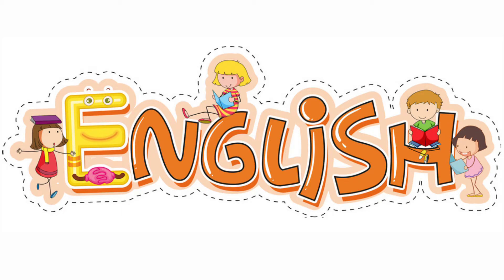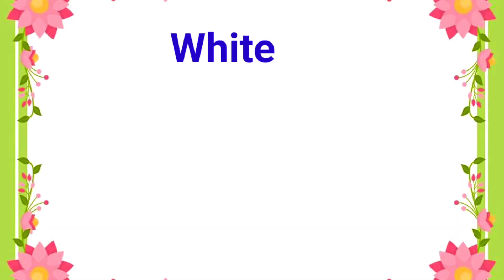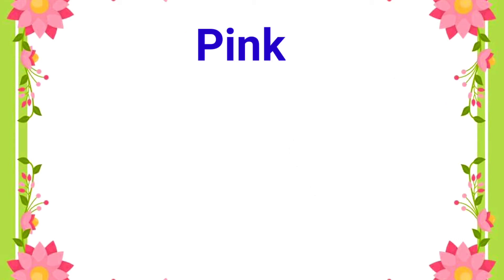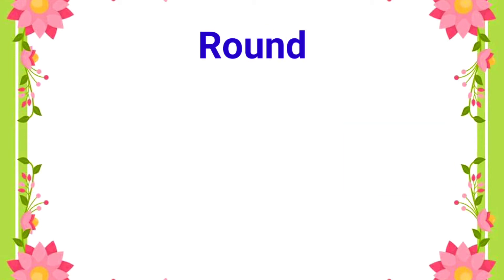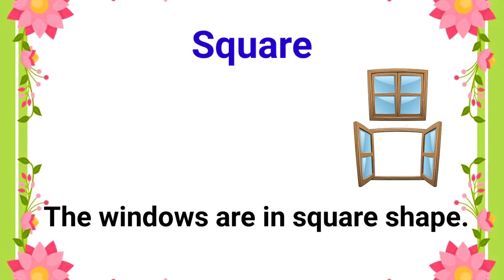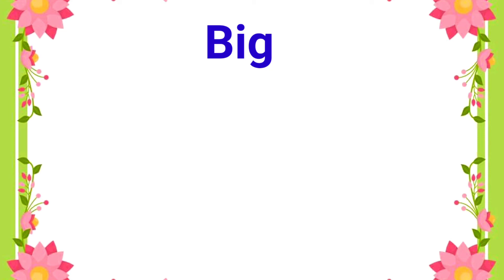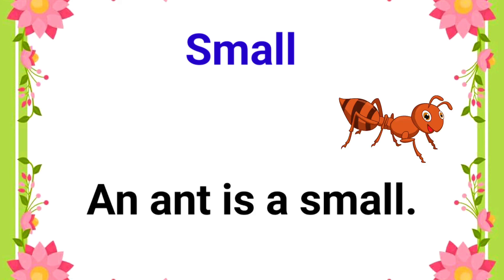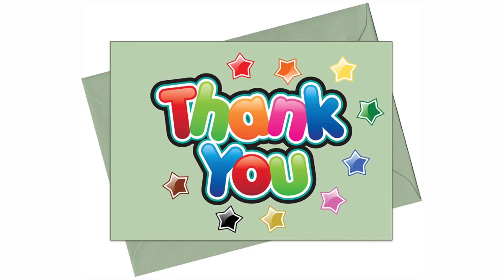Describing words Activity Class 1 English